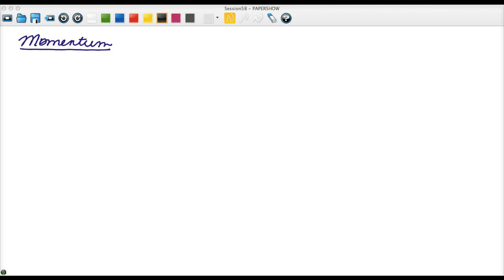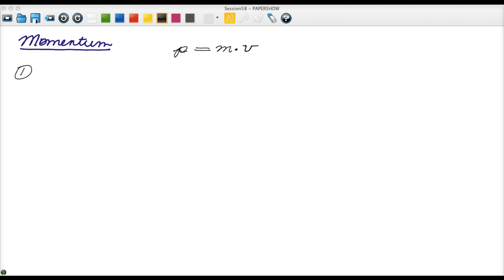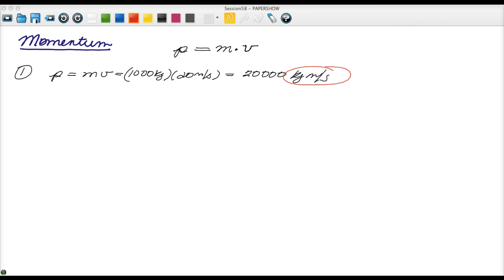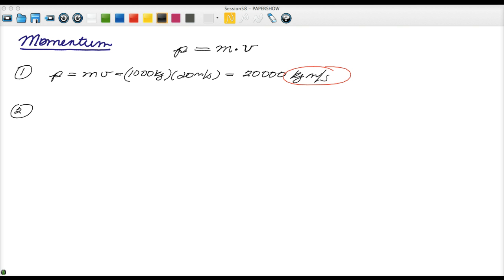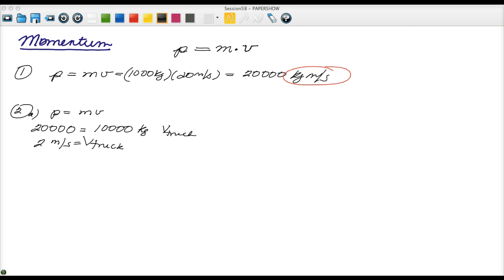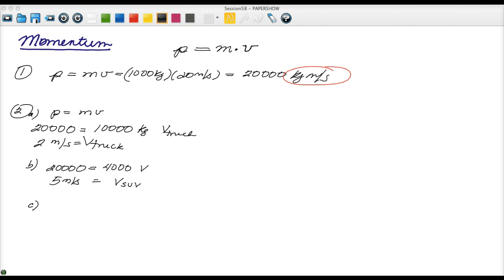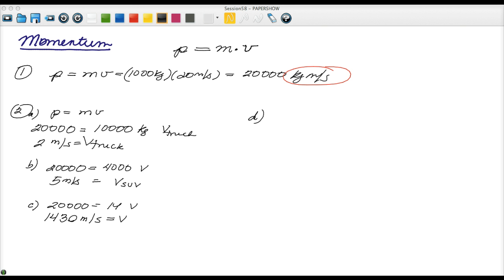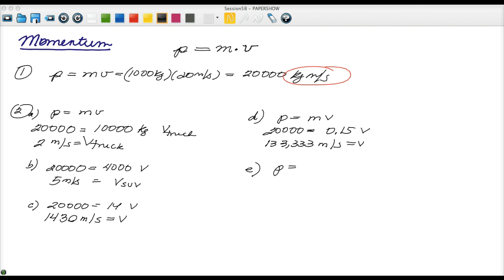Momentum Guided Practice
Basic Problem Solving